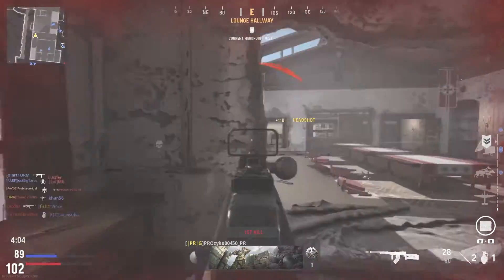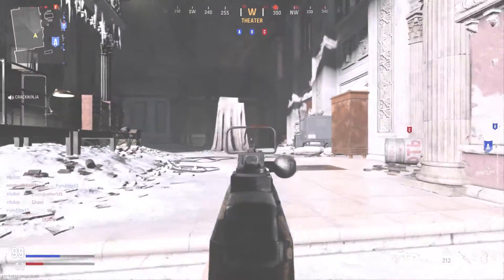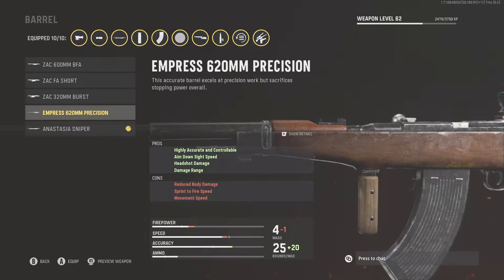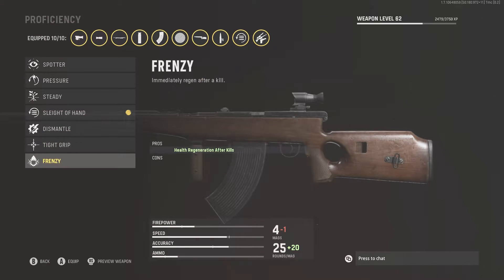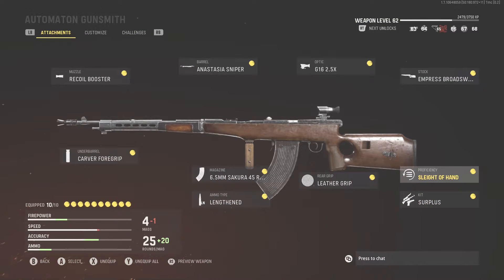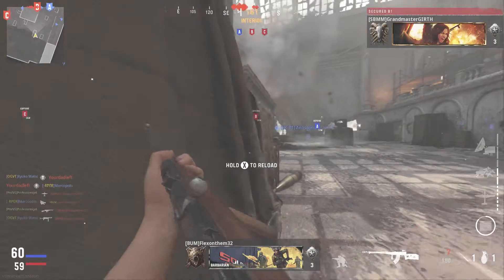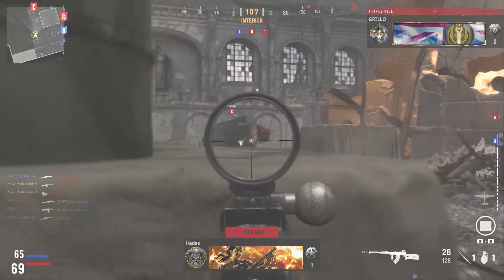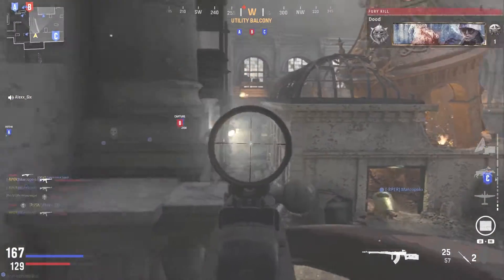109 Kills on Dome with the Automaton! (The Best Automaton Class Setup in COD Vanguard)